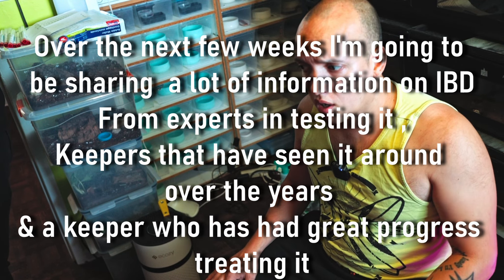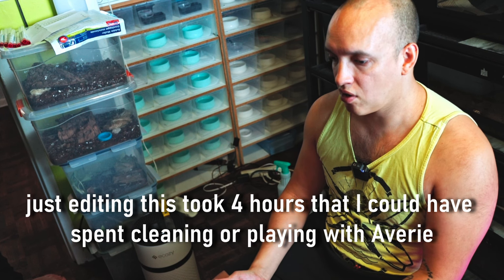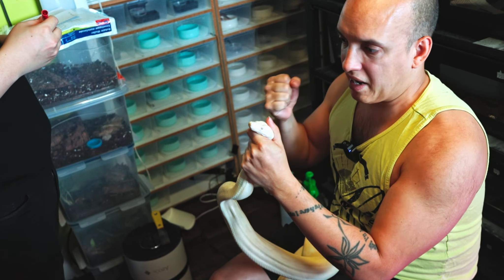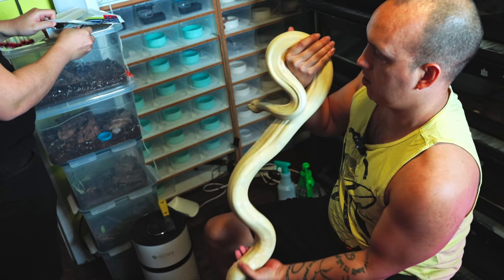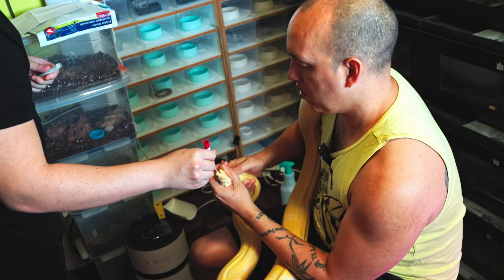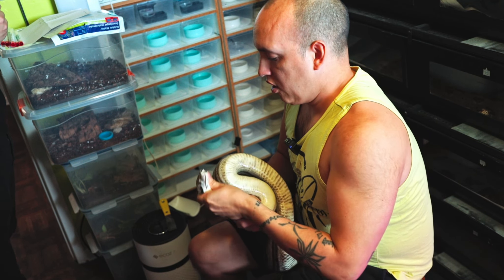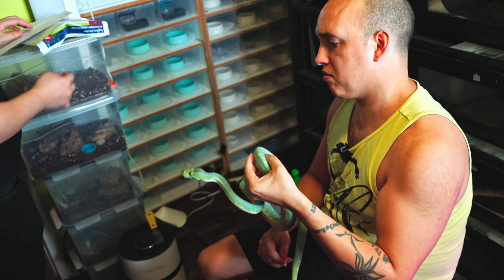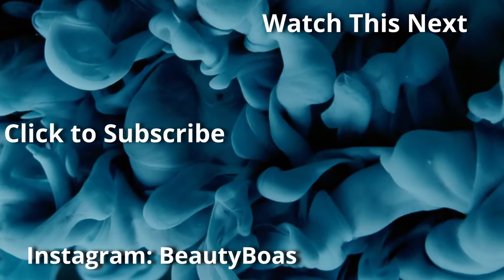Should I Kill My Snakes? Part 1 Testing For Arena (Inclusion Body Disease)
Favourite lens Prime Lens (fast clear and bright!)

About Me!